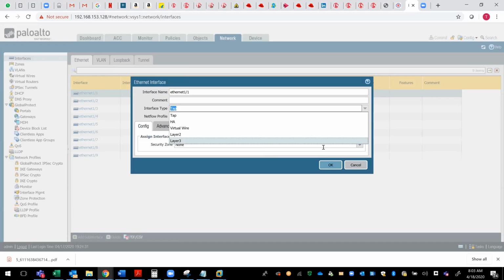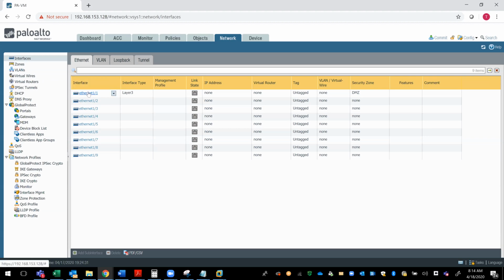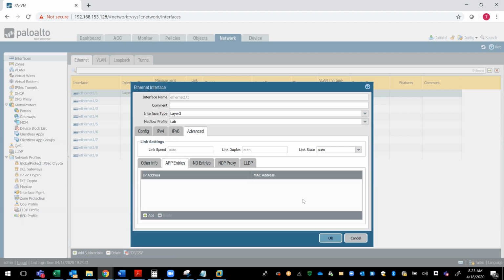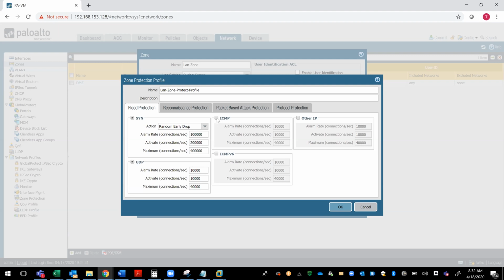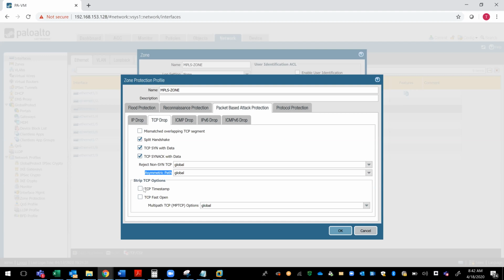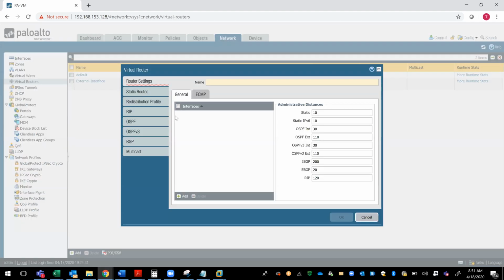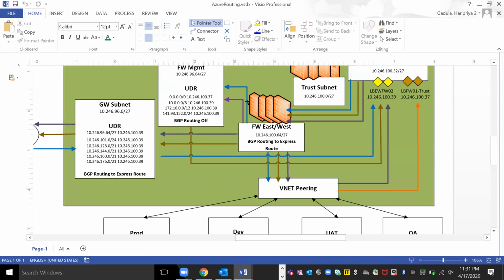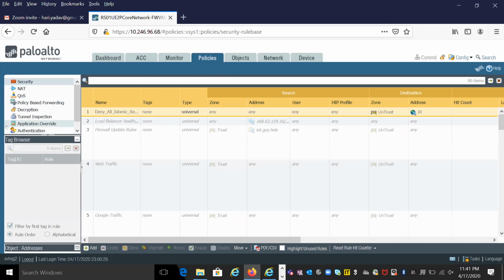PALO ALTO FIREWALL with CLOUD INTEGRATION- MICROSOFT AZURE-VIRTUALIZATION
Here we have talked about basic configuration of Firewall , Lab setup, configuring Zones, Interfaces and Network. Additionally it details about existing architecture connectivity with Azure and Virtualization.